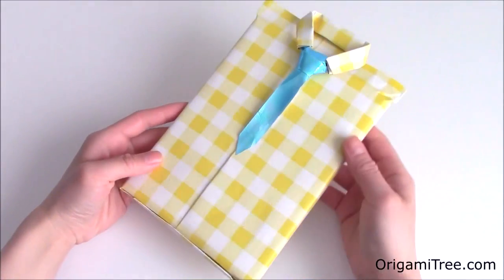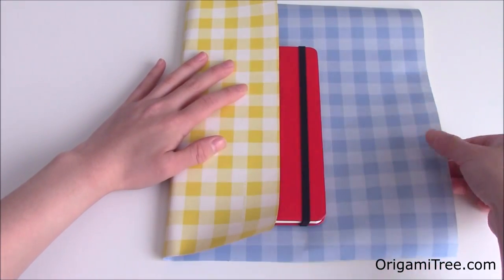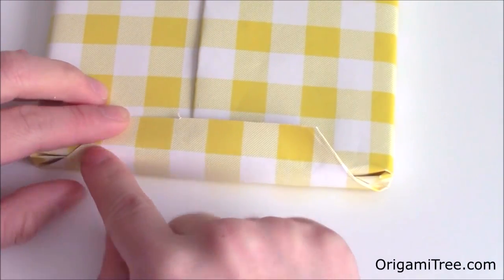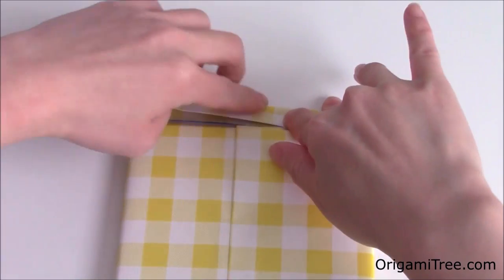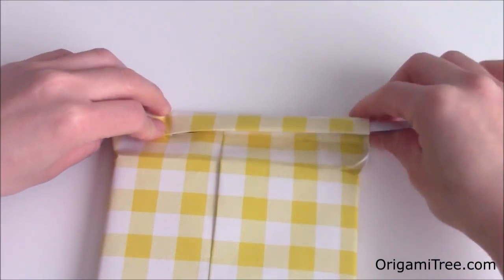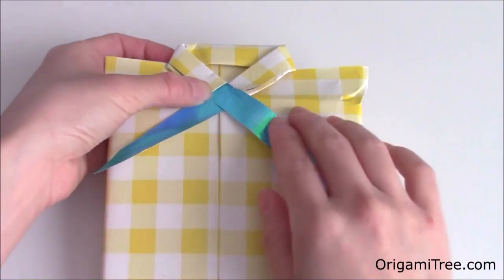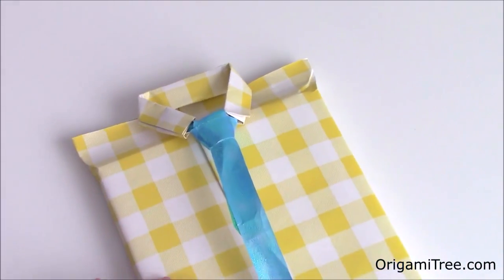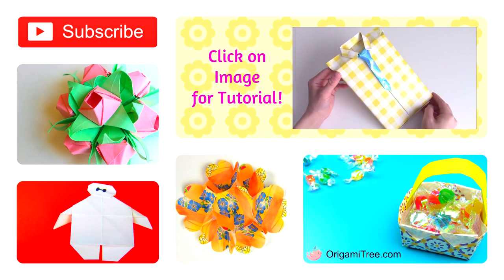Father's Day Crafts - Shirt Style & Neck Tie Gift Wrapping - How to Wrap A Gift Like A Shirt & Tie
The shirt style & neck tie gift wrapping is quick and easy! Learn how to wrap a gift like a shirt & tie in this tutorial. This is a great and unique technique to wrap gifts for Father's Day. It works best with rectangular gifts that are not too thick and have a shape similar to a polo shirt. The "gift" being wrapped in this video is 5" x 7" x 0.5," which is around the same size as a picture frame.

You'll need: Wrapping Paper / Gift Wrap, tape, scissors, ribbon (paper or fabric, single or double-sided), and, of course, a GIFT!

Check out OrigamiTree.com, for free tutorials, demos, printable origami paper, and more!